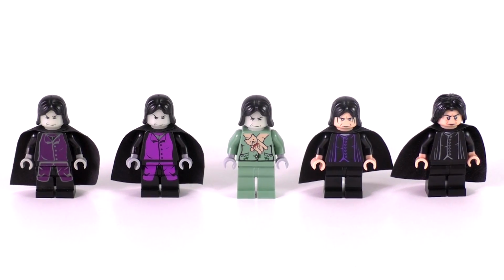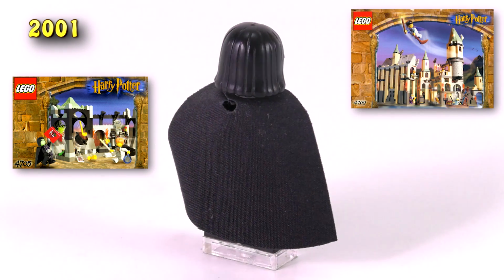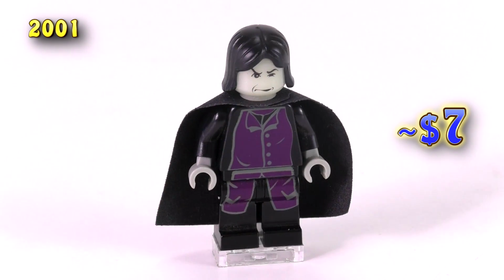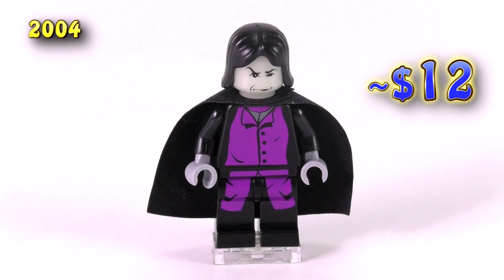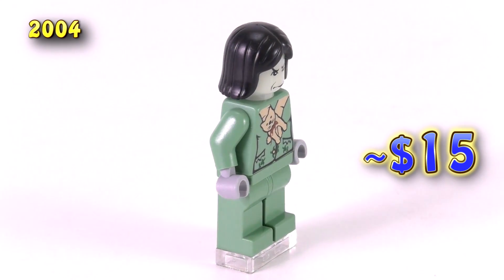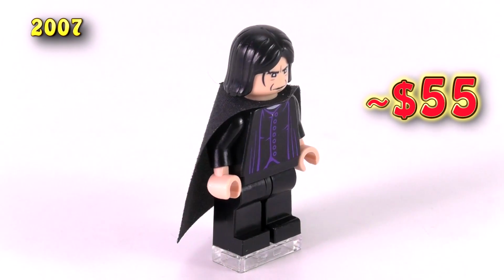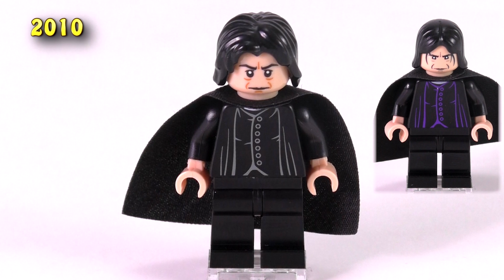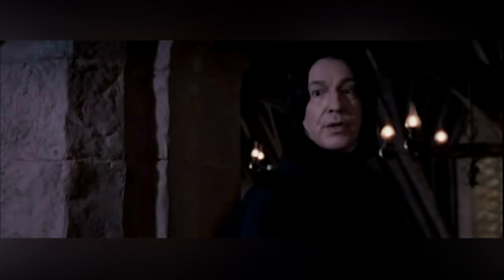Every LEGO Severus Snape Minifigure Ever Made!!! Harry Potter Collection Review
Get This Set!